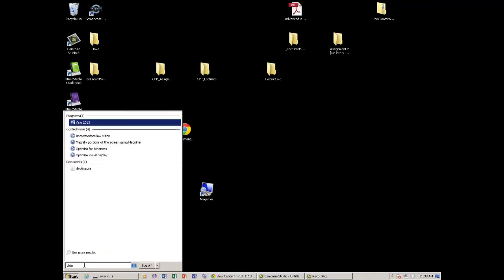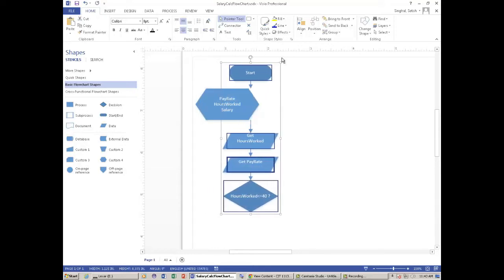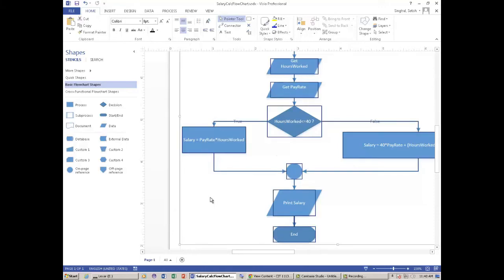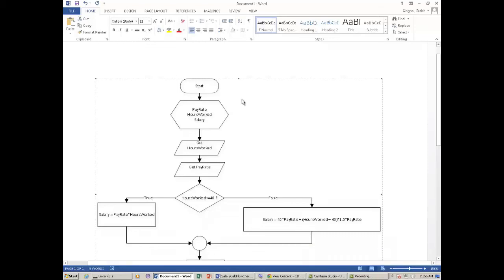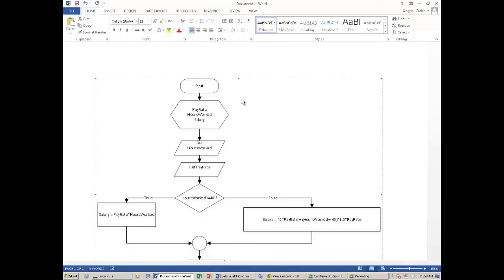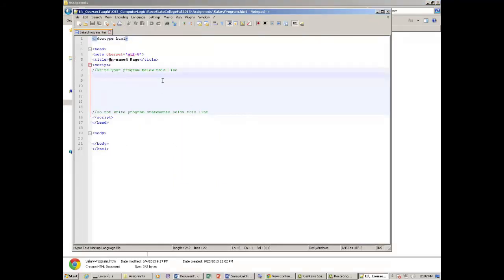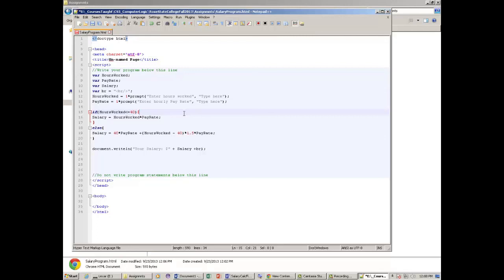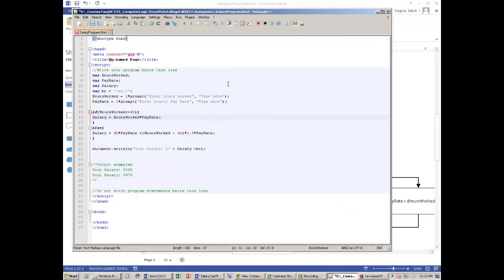Selection Structure (If/Else) Java Script (With flow chart and pseudo code)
This video describes a salary calculation program where flow chart and pseudo code follow the programming with Java Script. Video has some lower sound periods when I am working on the white board.